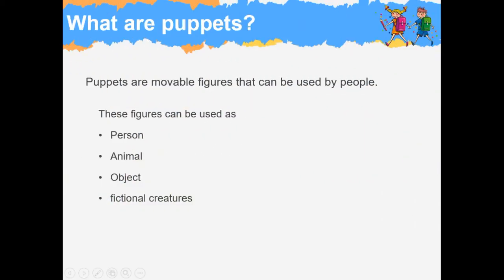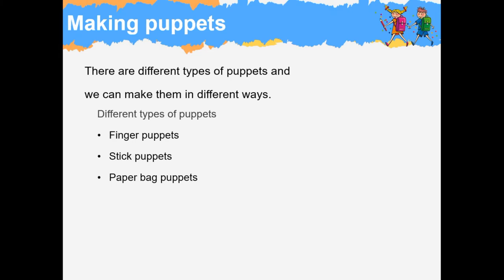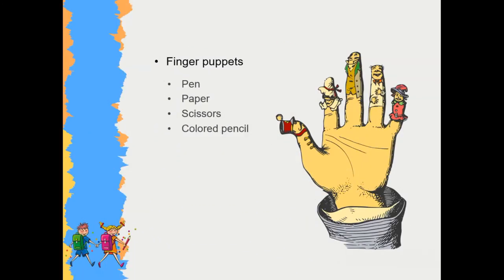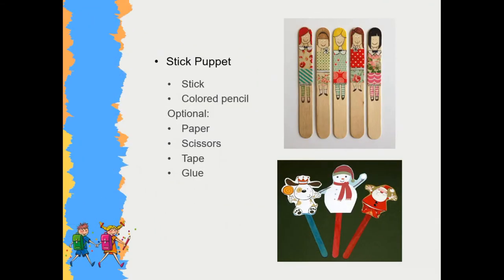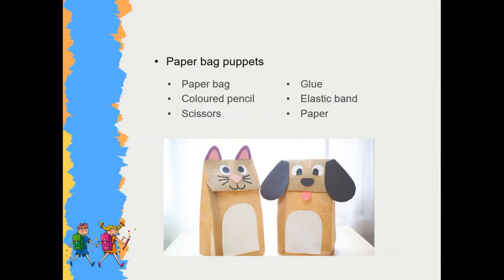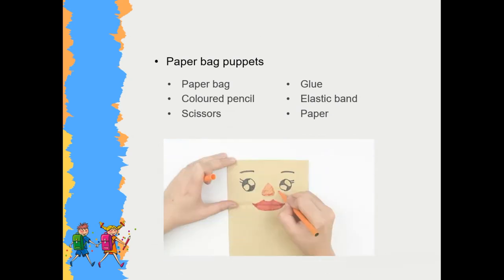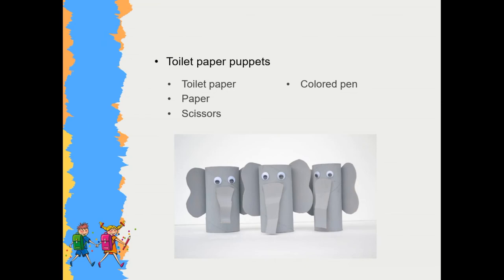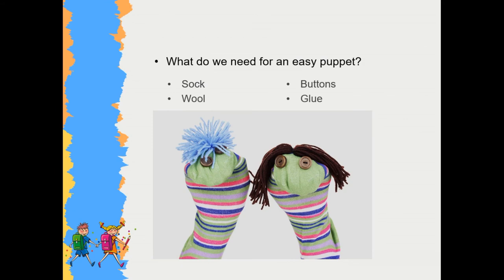Making puppets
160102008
3-A
Teaching English to Young Learners